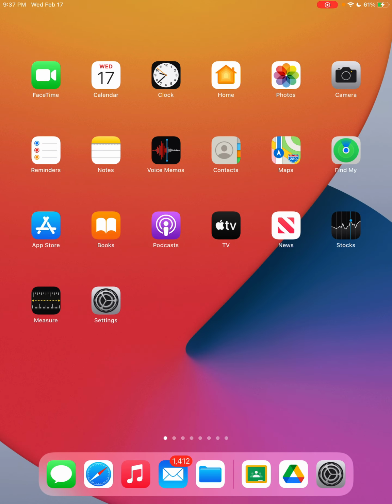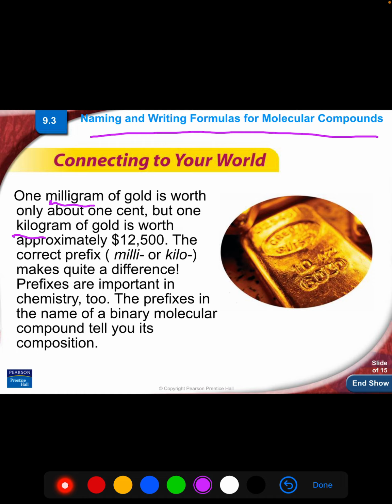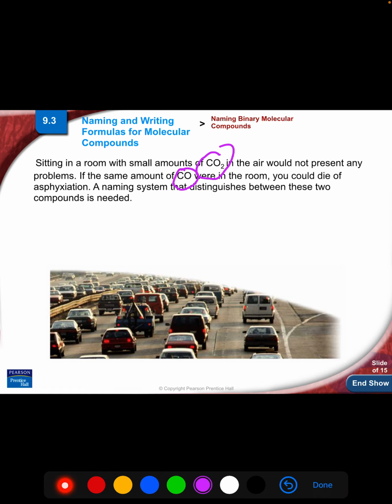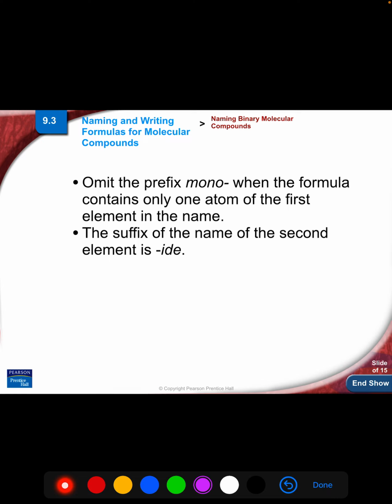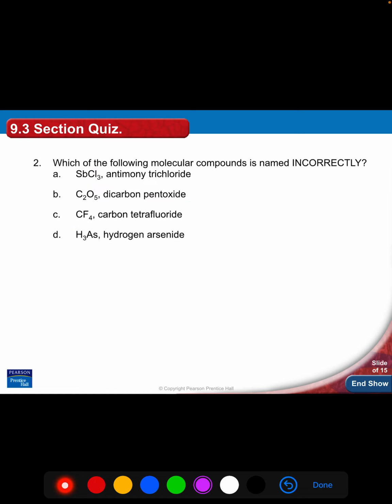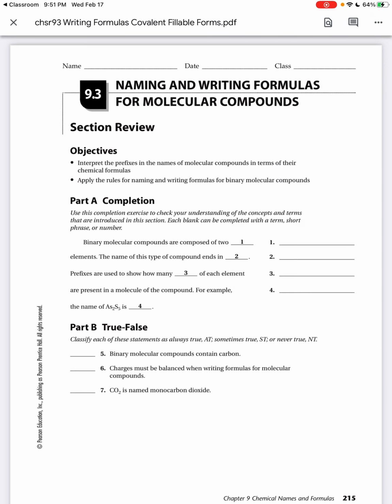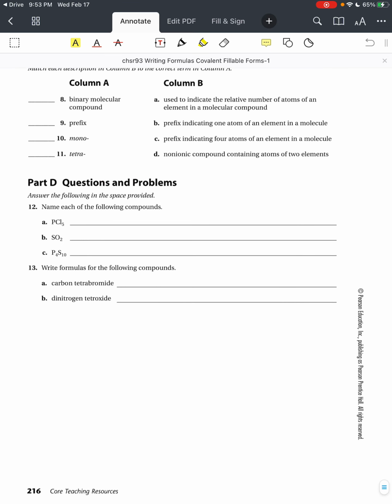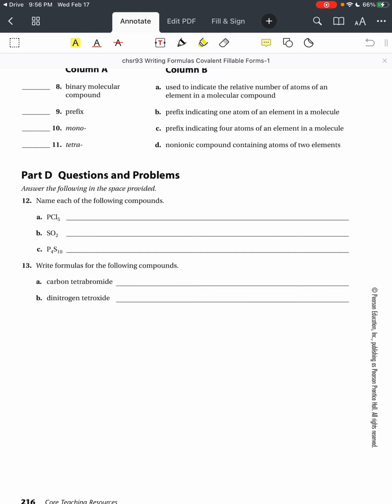Naming and Writing Formulas for Covalent Compounds: Lecture Notes and Assignment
This screencast is for the Virtual Students, as well as all Face to Face Students during the winter weather school closing.   This material continues our discussion over naming compounds and writing formulas for covalent molecular compounds.